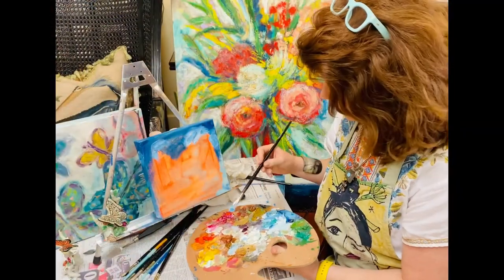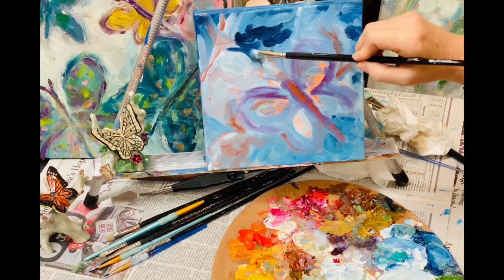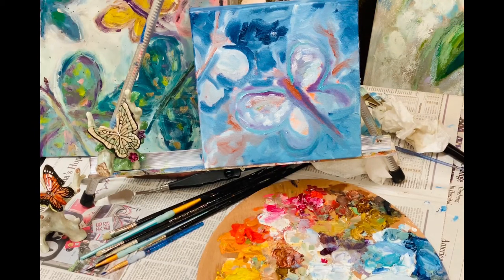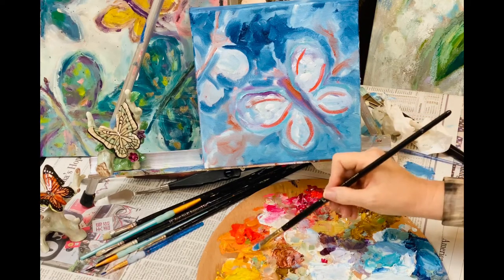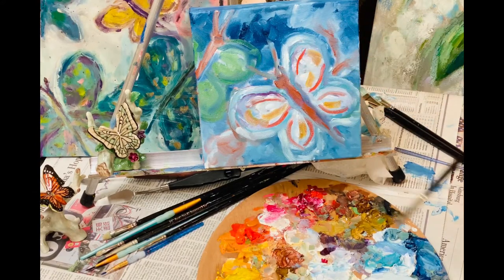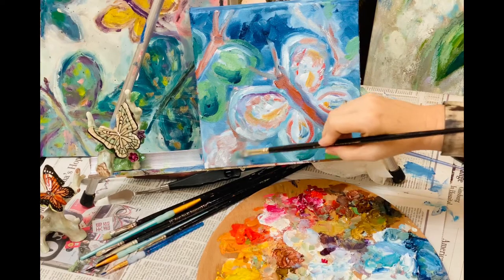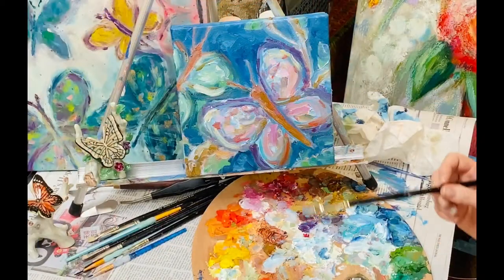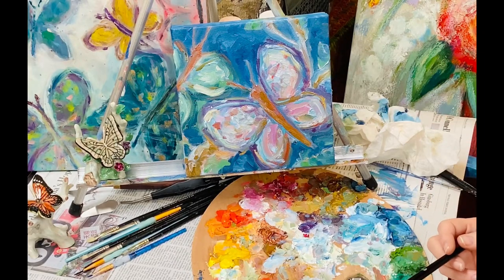How To Paint Butterflies. Painting Lines And Shapes, Shadows And Highlights.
How To Paint Art Demo. Mixing Colors, Layering Paint Shadows & Highlights.
 Painting Shapes, Blending And Mixing Colors. Painting With A Twist!
 Practice mixing paint shades, apply under painting and block in shapes.  Paint in Shadows and highlights!
Learn to paint layers, blending colors.
My favorite Art supplies:
Oil paint set
Acrylic paints are great too!
Fine art brushes
Palette knife and brush set
Variety Set of palette knives
Variety set of stretched canvas
I love this stay wet palette